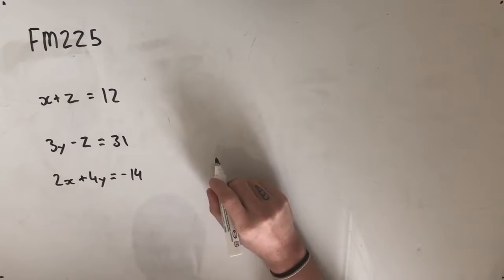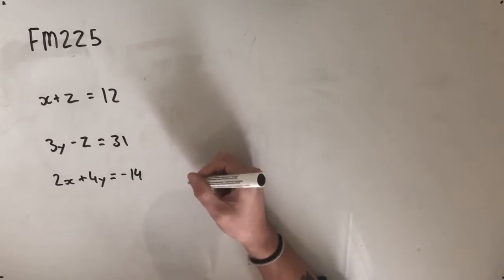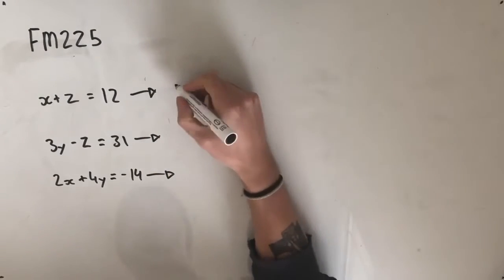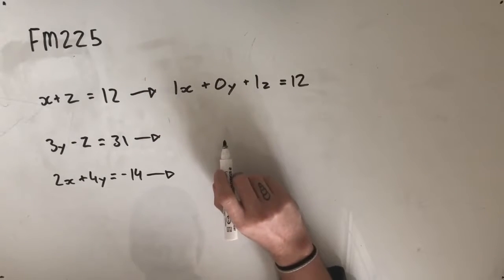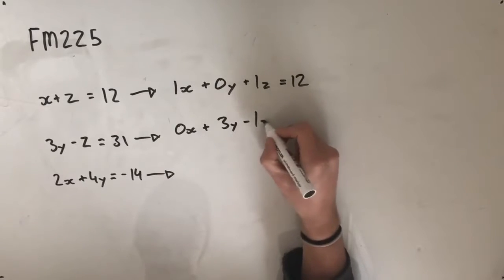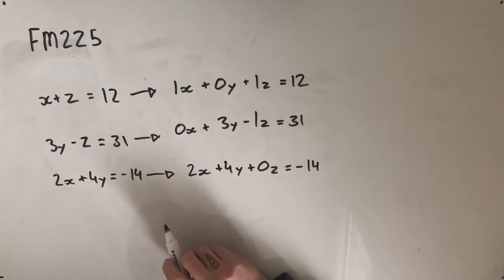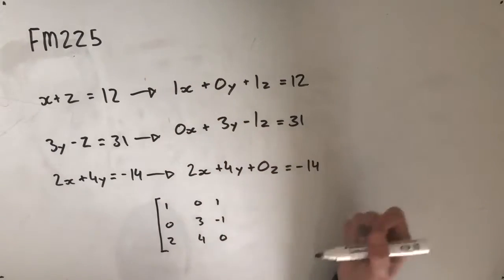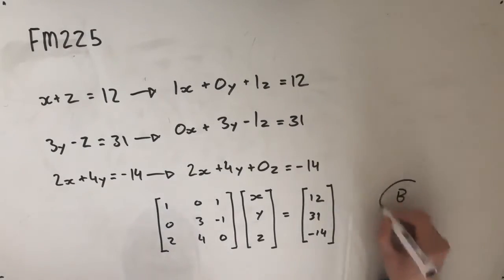FM225 Further Maths Fortify Study Guide - "Writing Simultaneous Equations in Matrix Form"